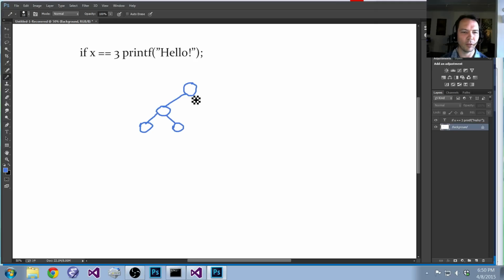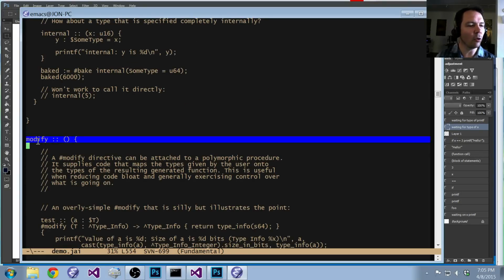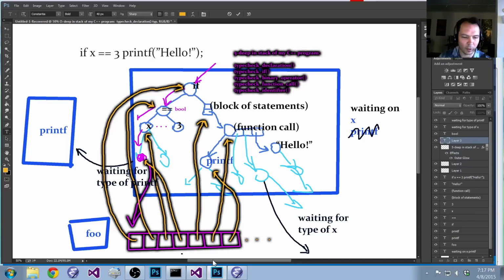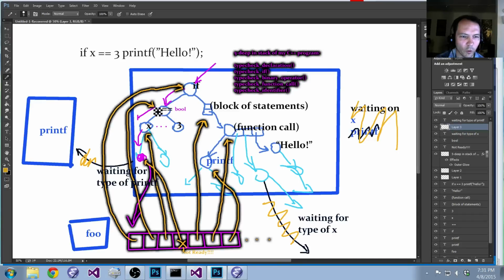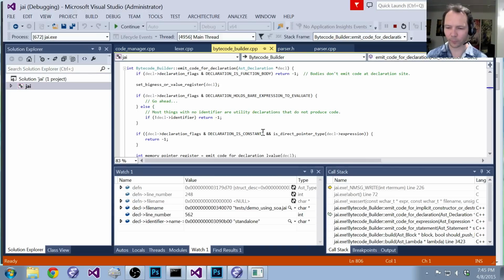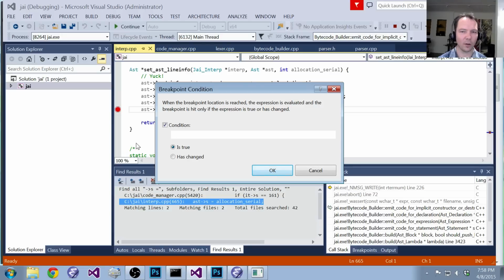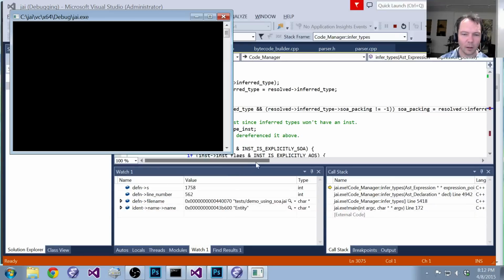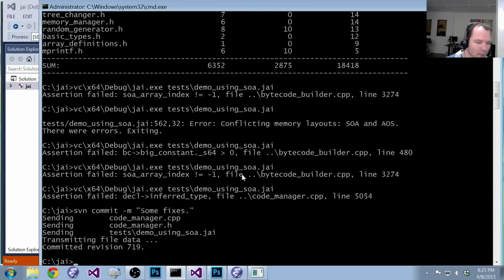Rewriting the Dependency System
I'm in the middle of a complexity-reduction pass after implementing polymorphic procedures. I explain for a while what I'm working on, then bug fix for a bit!